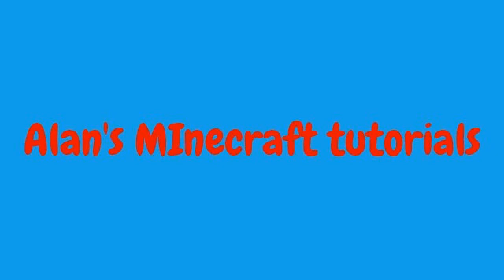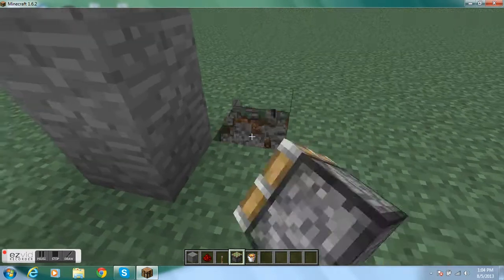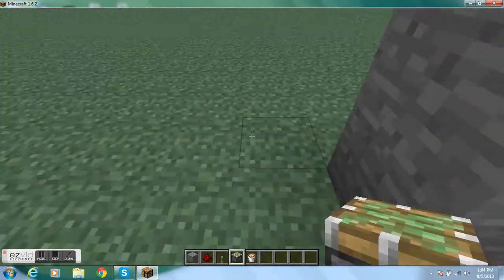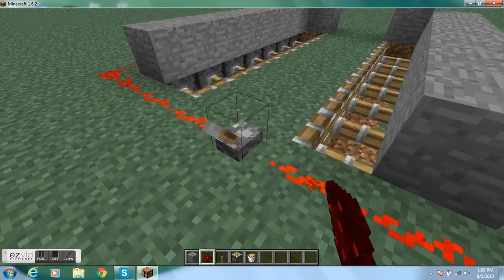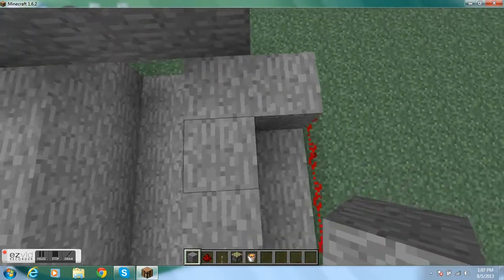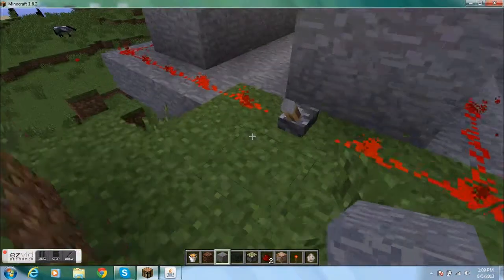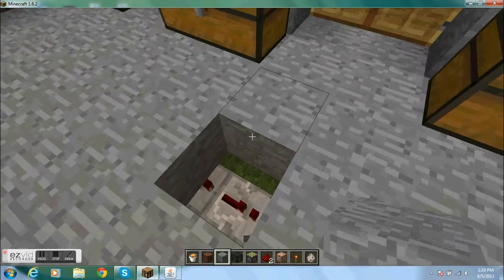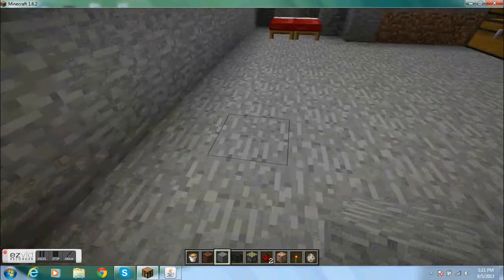how to make a Drawbridge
very easy to build